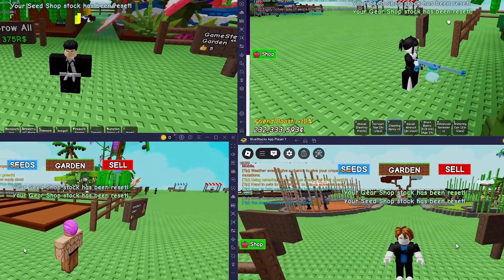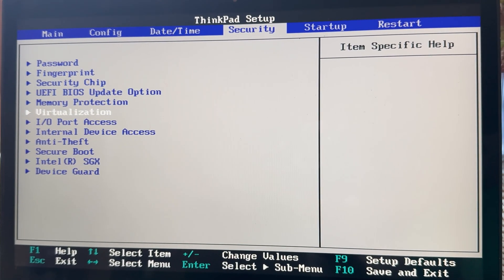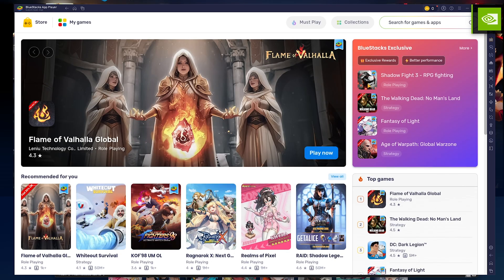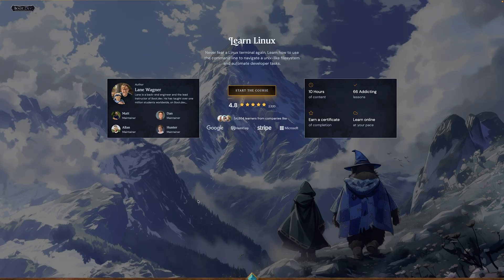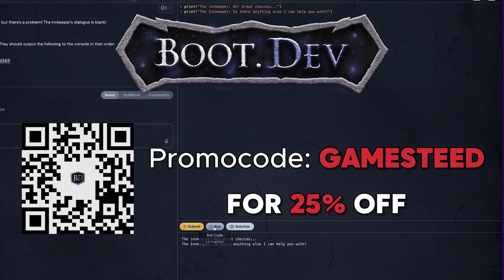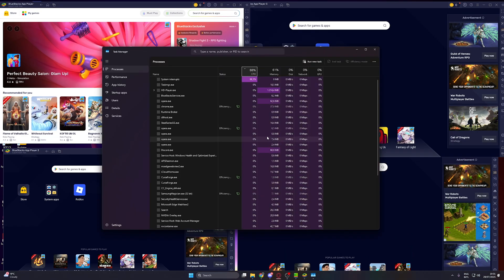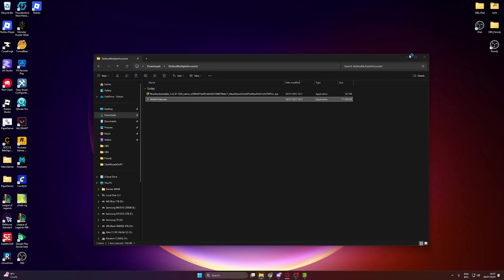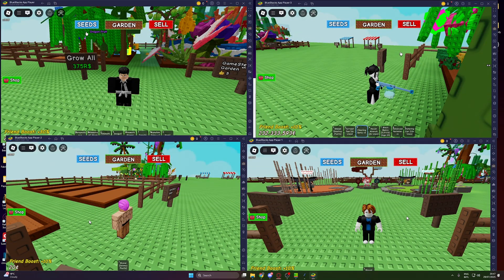How To AFK Multiple Grow a Garden Accounts on One PC (Run Multiple Roblox Instances!)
Hey guys, here’s a quick guide on how to run MULTIPLE instances of Roblox on your PC!

Timestamps:
0:00 Intro
0:14 How to Enable Virtualization (REQUIRED!)
1:10 Downloading and Setting Up BlueStacks & Installing Roblox
2:04 Sponsored by Boot.Dev (Learn coding in a fun and effective way)
3:12 Creating Multiple Emulator/Roblox Instances
4:15 AFK Kick Prevention - Setting Up Auto Clicker (Multiclicker)
5:30 Outro

Shoutout to our channel members:
Luka Kodrič

Roblox is an online game platform and game creation system where millions of user-generated experiences let you play, create, and share with friends. Customize your avatar, explore obbys, simulators, role-playing games, tycoons, and battle arenas, and build your own games with Roblox Studio, scripting, and a thriving community.